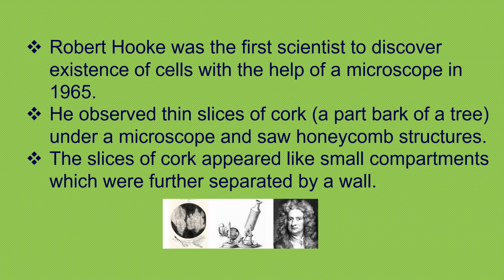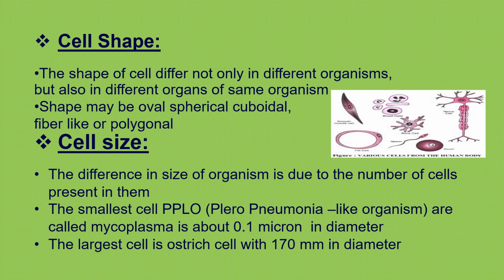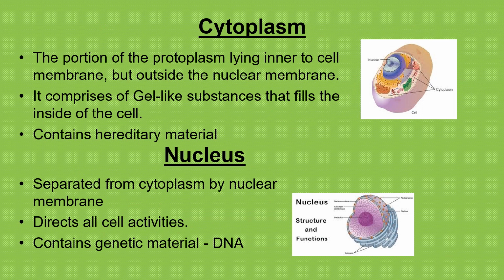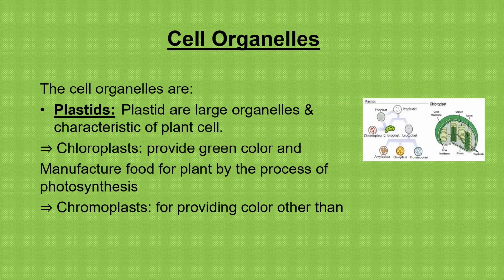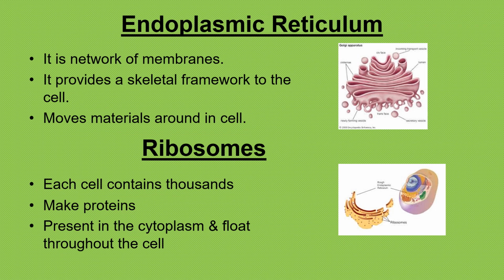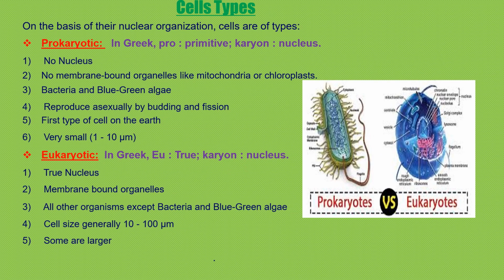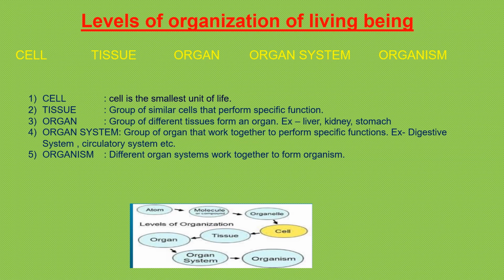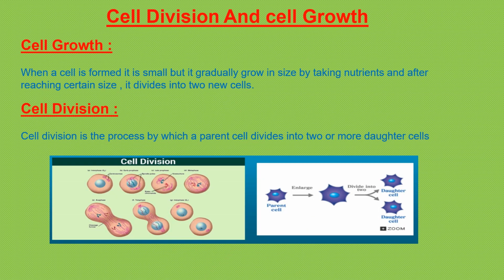Chapter 1 The Cell | Explanation | CBSE | Class 8 | By Hema Kulkarni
All about The Cell and Structure.